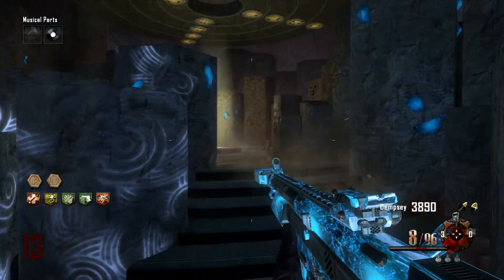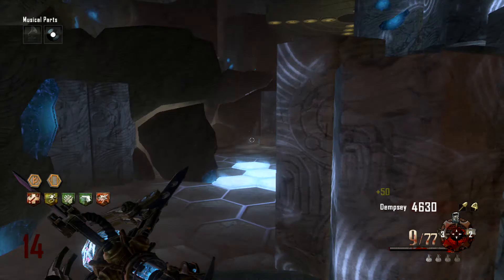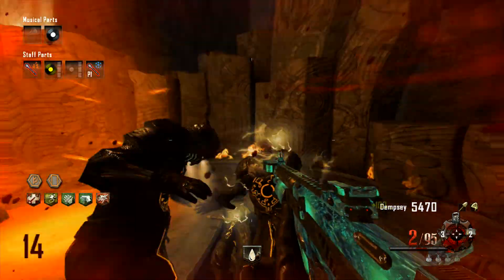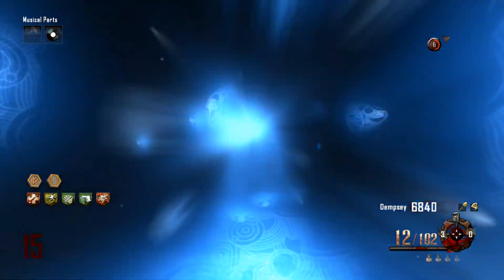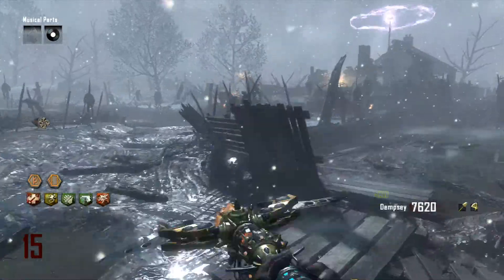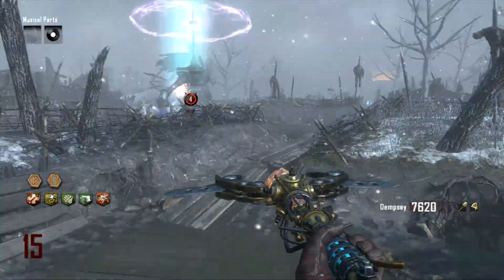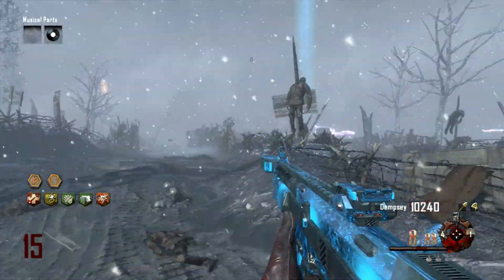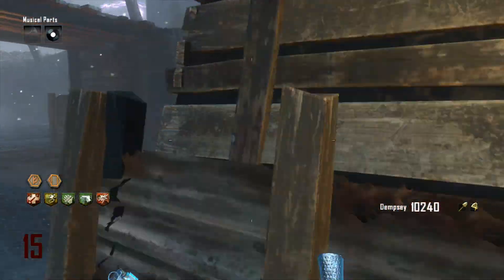Origins How to Have 2 Staffs!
Shows how to get 2 staffs on origins!